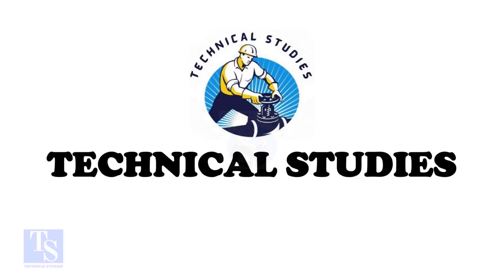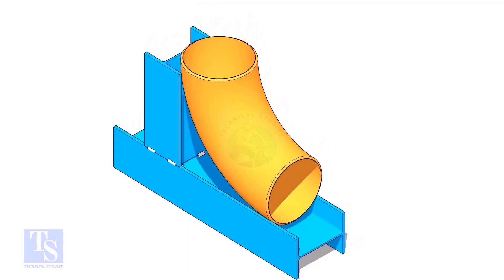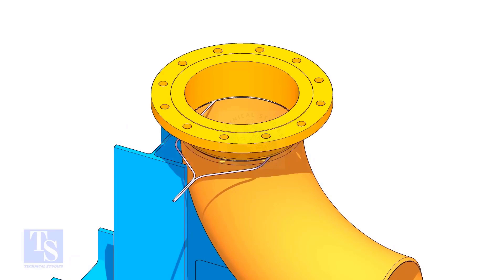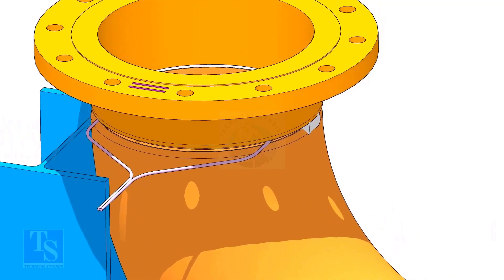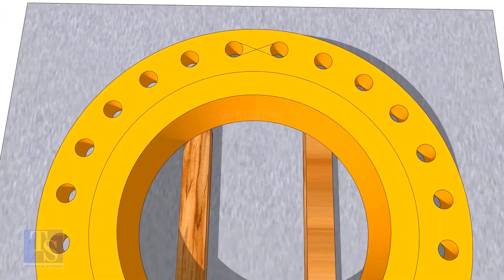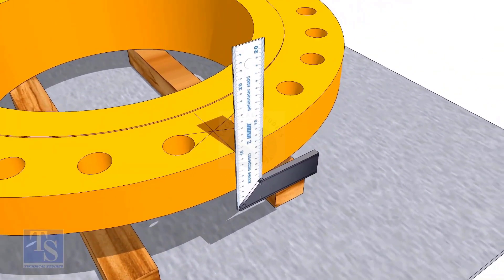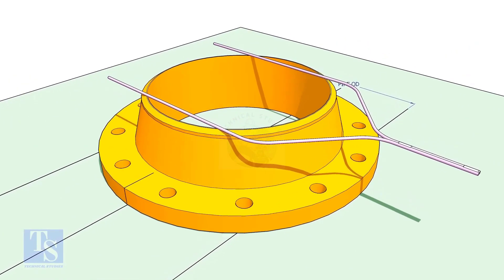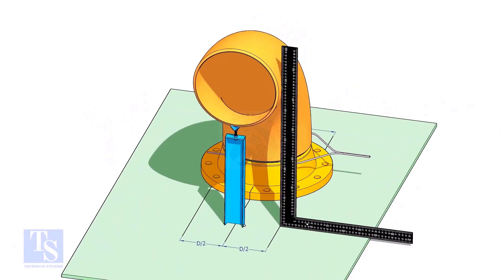Weldneck Flange to Elbow Fit-up, Different Ideas.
Weldneck Flange to Elbow Fit-up, Different Ideas.  @technicalstudies.